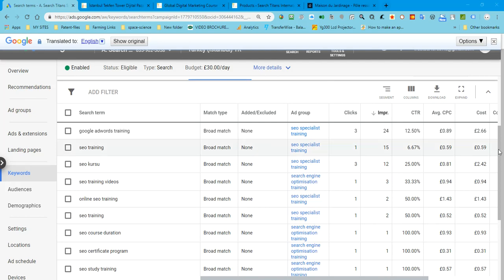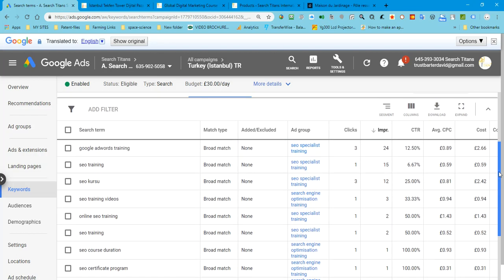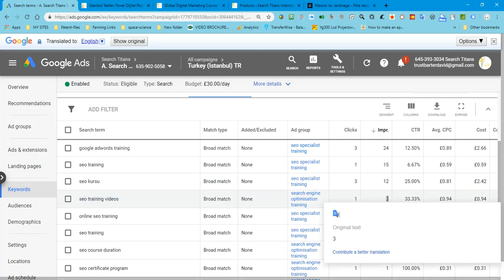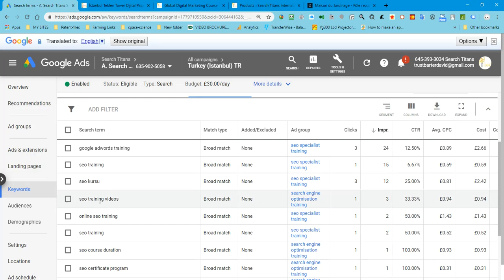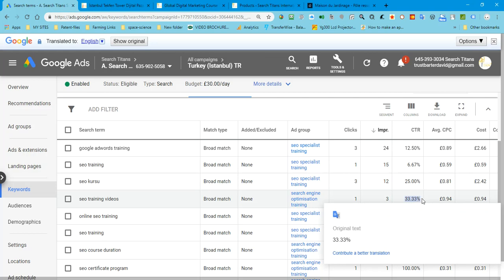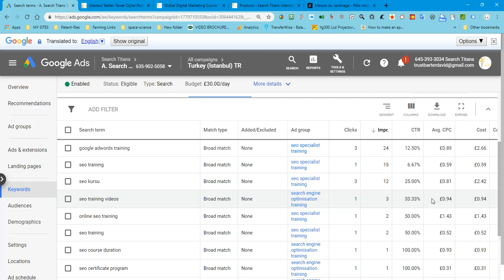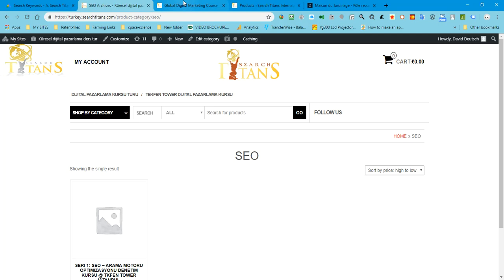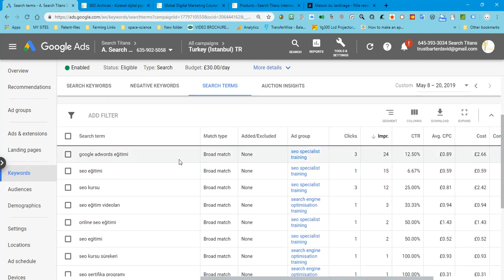SEM, SEO, CRO and Landing Page Advanced Technique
SEM, SEO, CRO and Landing Page Advanced Technique Turkish